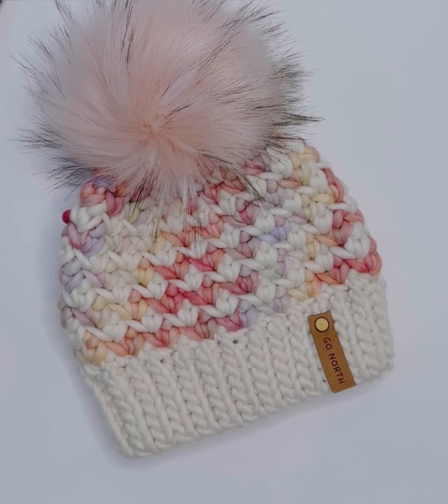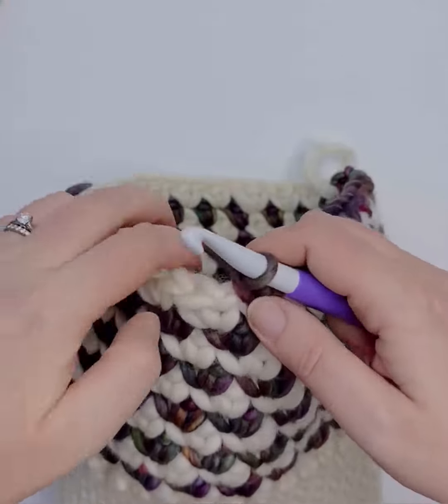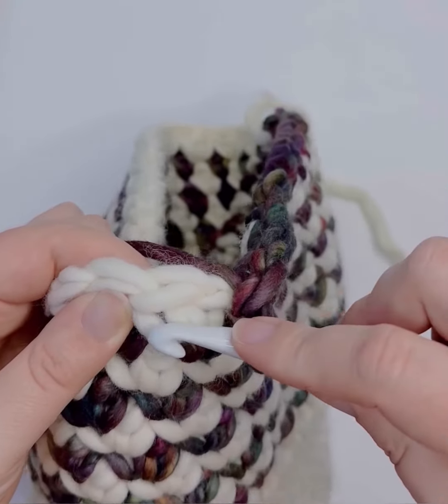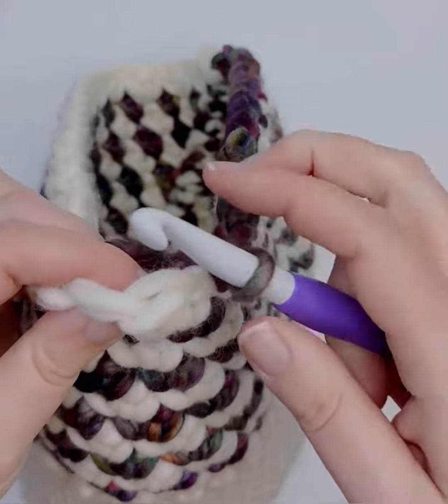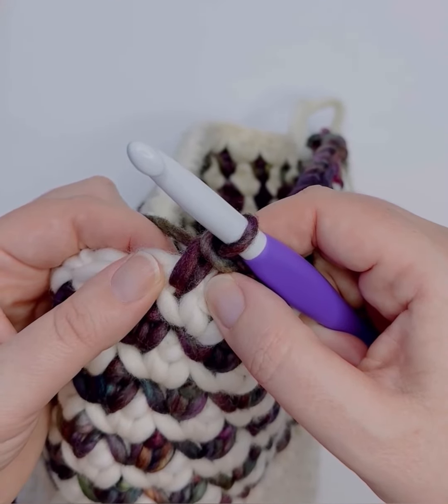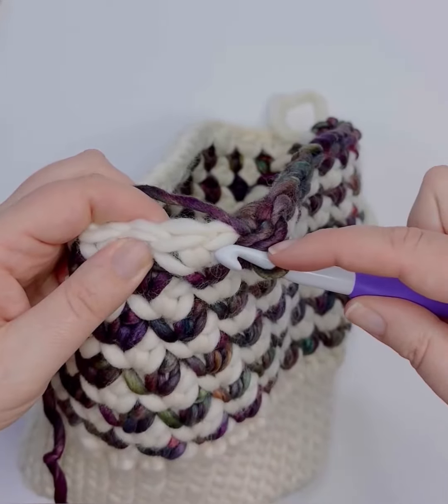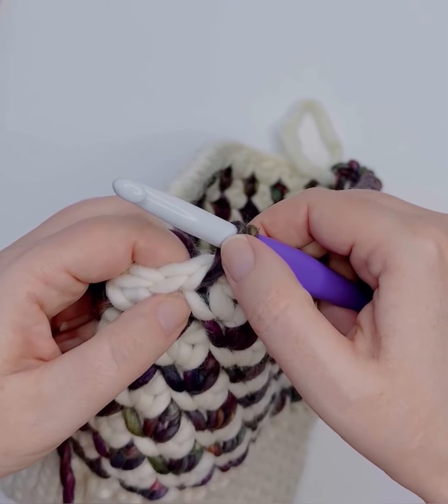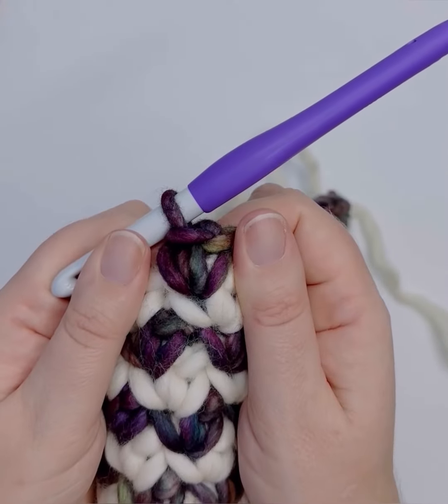How to Work a Waistcoat Single Crochet (wc)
This tutorial details how to crochet a waistcoat single crochet. This gorgeous stitch is simple to work, and creates a lovely, knit-looking texture.